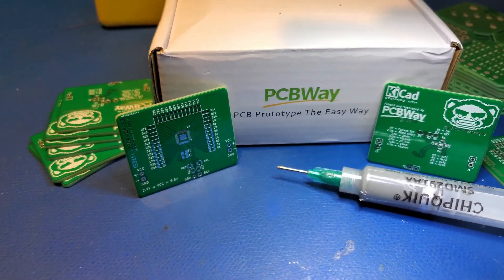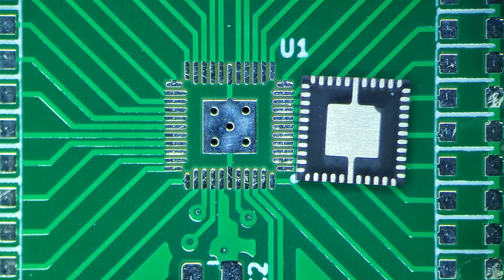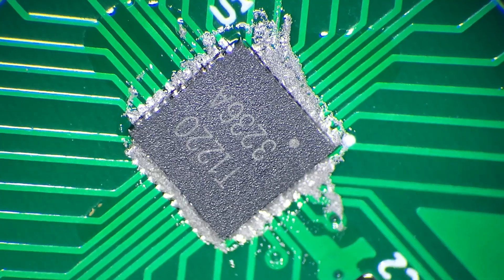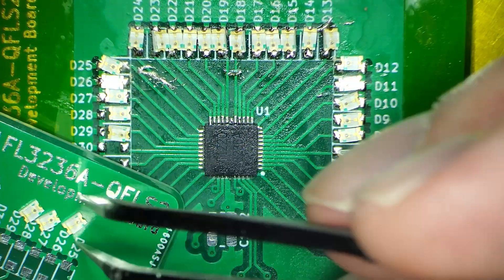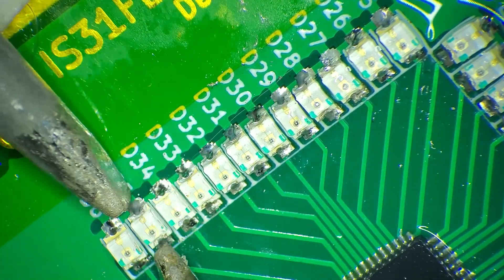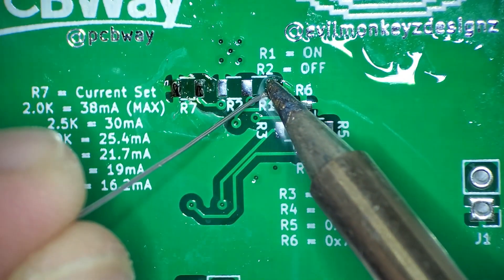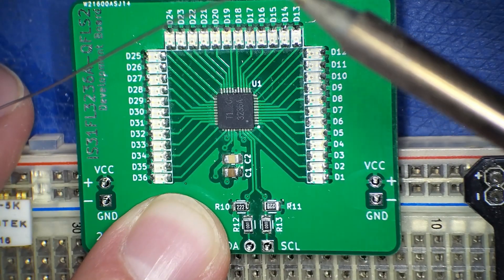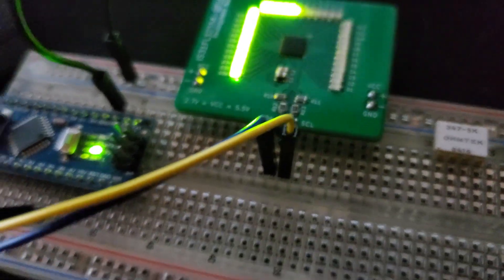Soldering a QFN LED Driver - IS31FL3236A Development Board Project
In this video I solder components to a development board that I designed for the IS31FL3236A LED driver.

The IS31FL3236A has a total of 36 outputs for driving LEDs, and can drive a maximum of 38mA on each LED. The purpose of this board was so that I could evaluate the part to make sure it would work as I expected it to. I have plans to use this for a lot of upcoming projects and I wanted to be 100% confident it would work before proceeding on those. So far, everything looks good and I will move forward with this part, or perhaps even the next gen part in this series, the IS31FL3237 (which is footprint compatible but has many improvements).

To solder the IS31FL3236A, I used solderpaste and hot air from a hot air rework station. For the other SMD components, I used the "dual-iron" soldering method where you use two irons at the same time. I could have been better prepared to demo this process with the proper tips, but it is what it is.

After soldering, I connected the finished device to a breadboard and hooked up an Arduino Nano to it. The manufacturer of this device had an Arduino sketch for the 3237 part, but all I had to do was change the registers to get the code to work with the 3236A.

Artist: Microsoft Video Editor
Song: Anodized